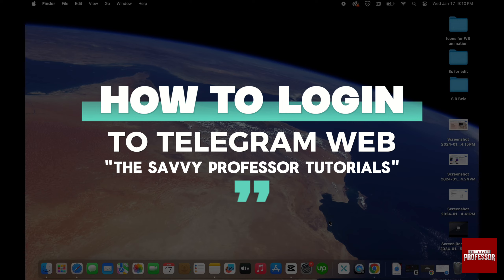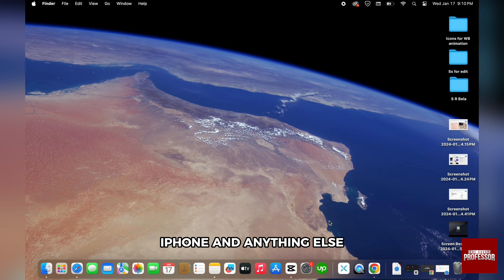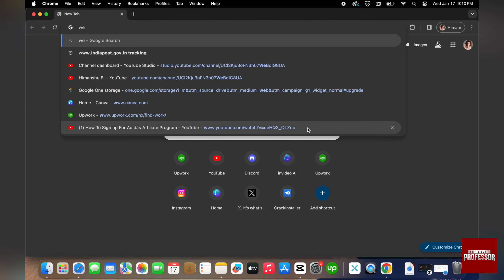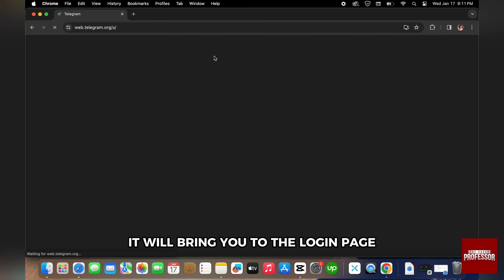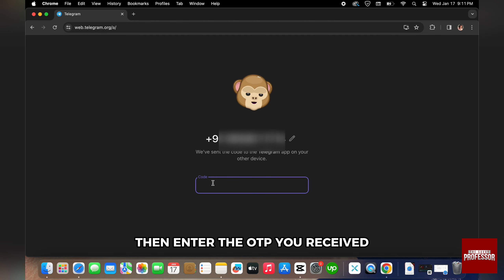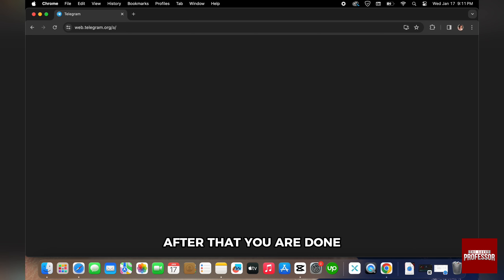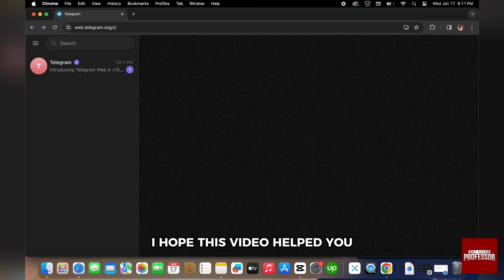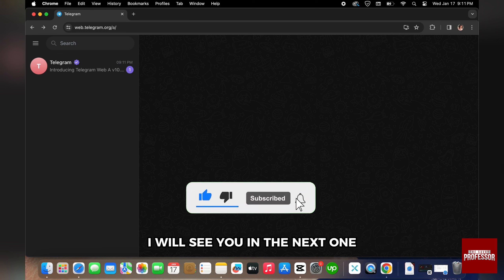How To Log In To Telegram Web (How To Use Telegram Web)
How To Log In To Telegram Web (How To Use Telegram Web). In this video tutorial I will show you how to log in to Telegram web.